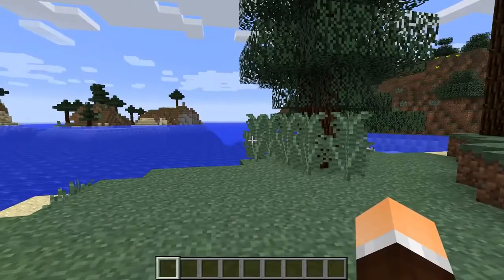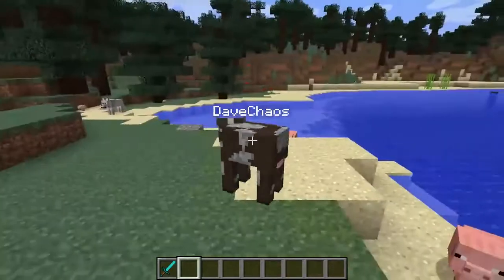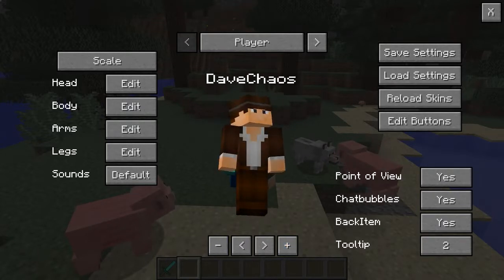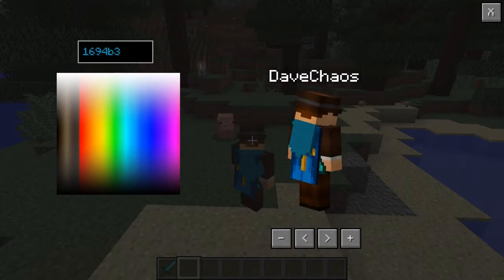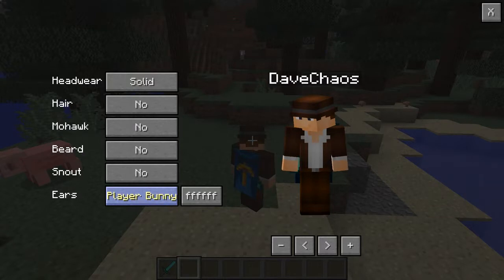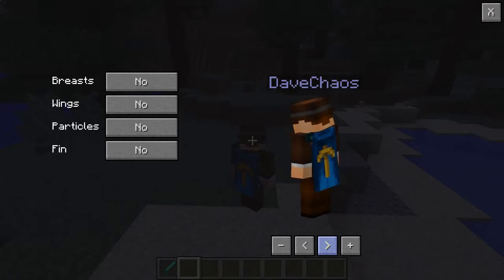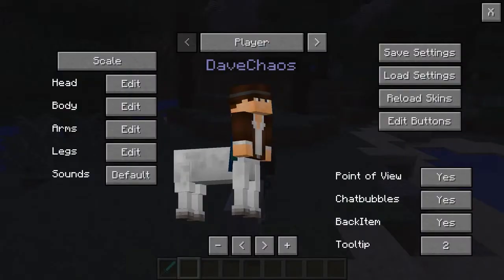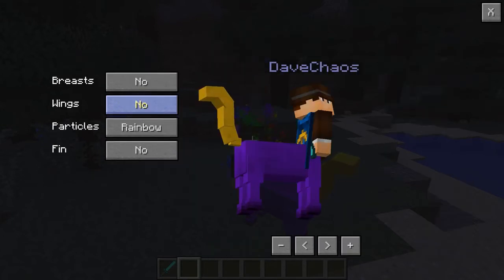Minecraft More Player Models Mod